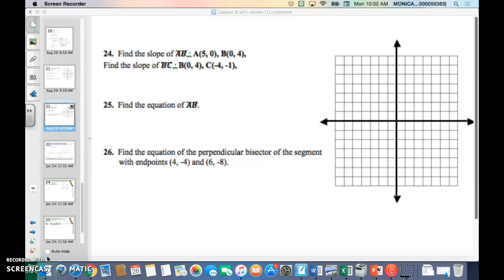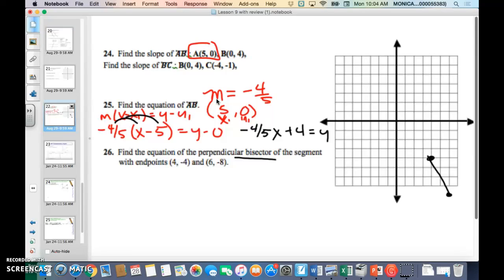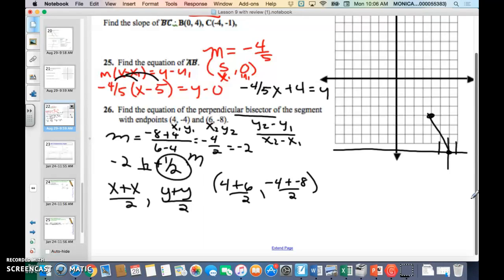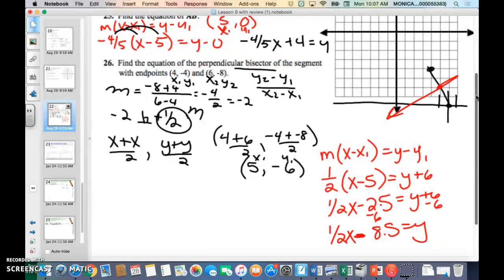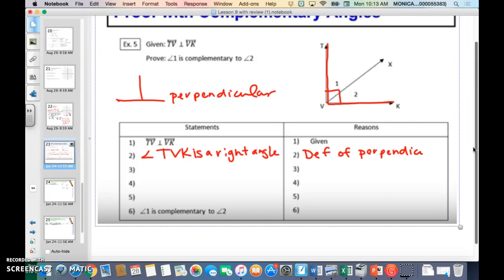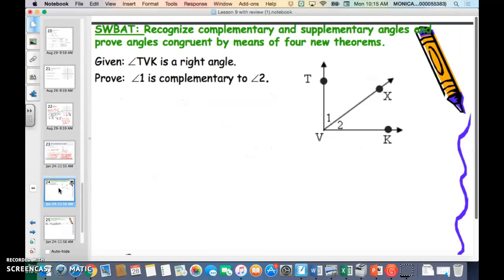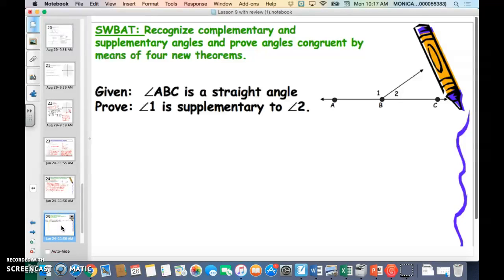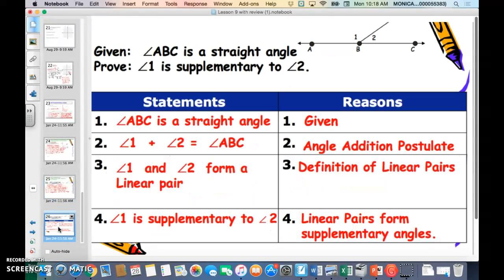Module 1 Review part 2 and honors